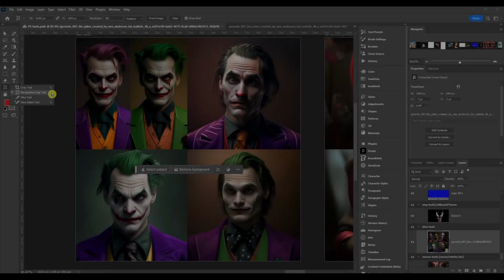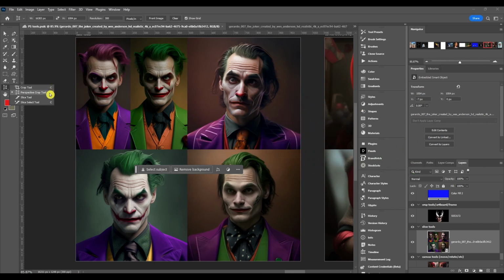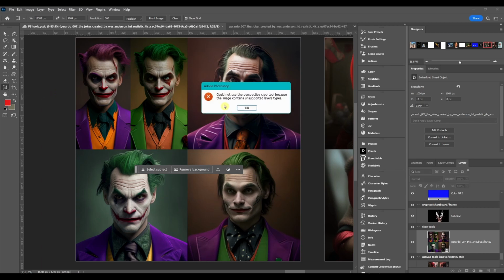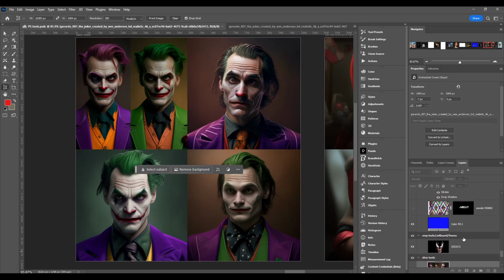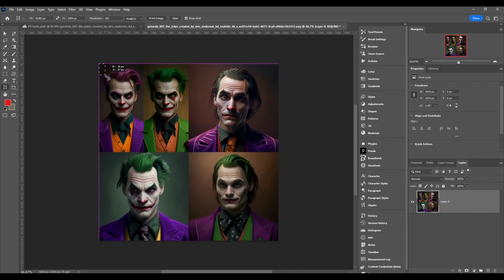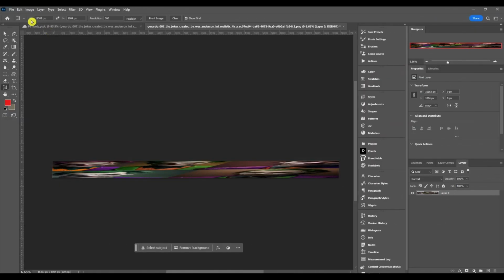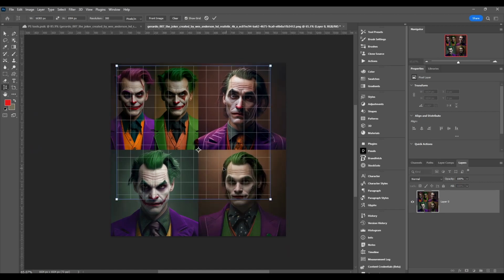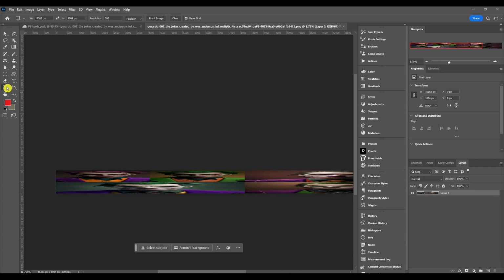I Tested the NEW Perspective Crop Tool in Photoshop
In this Photoshop tutorial, I'm going to show you how to use the Perspective Crop Tool along with all the options and parameters you can change.

00:00  How to use the Perspective Crop Tool
01:33  Top Options/Parameters
01:38  Width/Height- Resolution
01:54  Front Image- Clear Width/Height/Resolution- Show Grid- Cancel/Commit
02:22  Outro